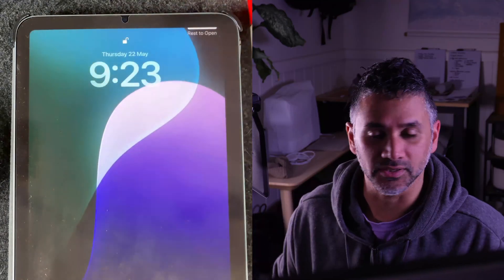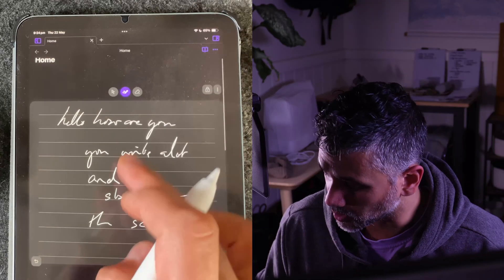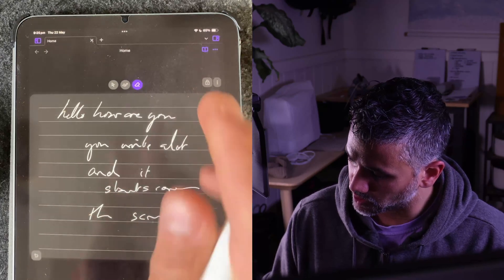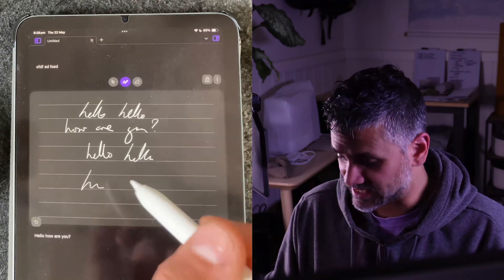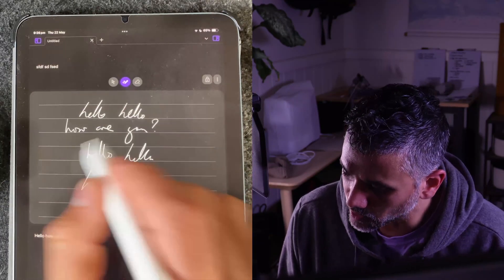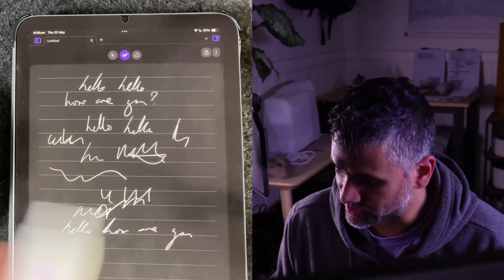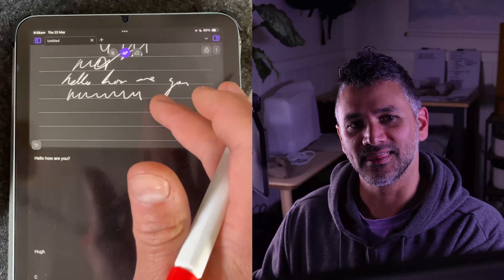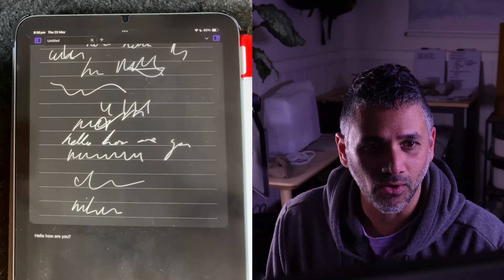Better Scrolling in Ink (DesDevDiary)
Been working on one feature for a few days. Better scrolling.
It's not done yet but I wanna talk about it.

Find the Ink plugin in Obisdian Community Plugins by searching "Handwriting".